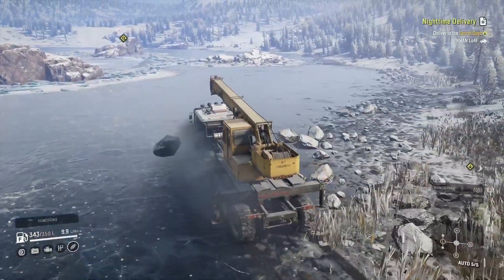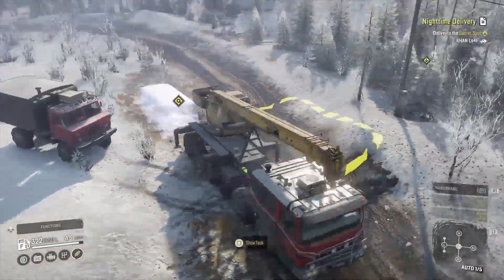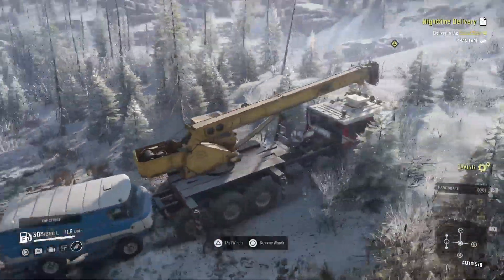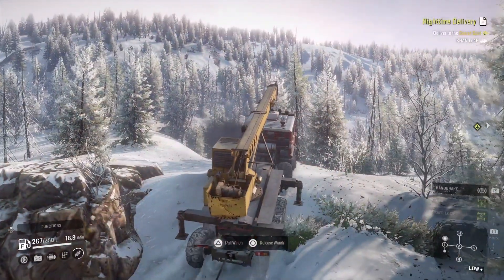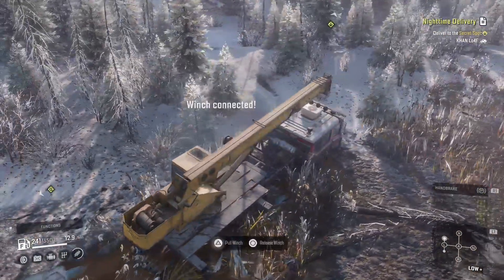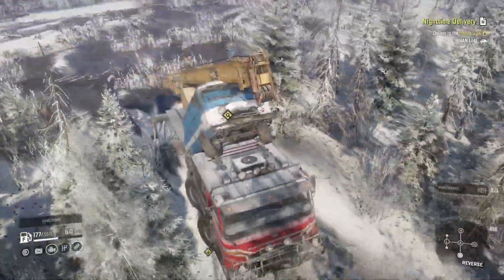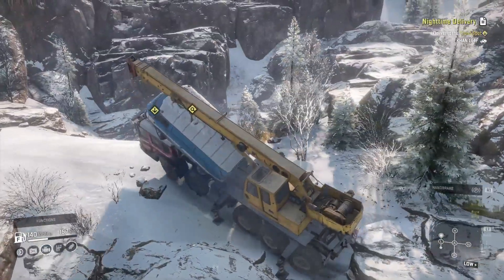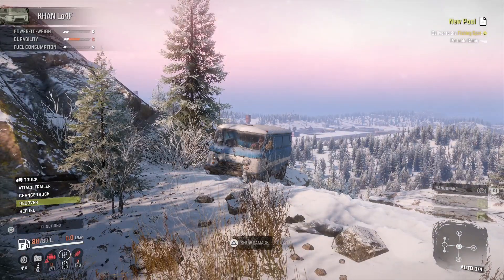SnowRunner Nighttime Delivery Mission For A Free Lo4f